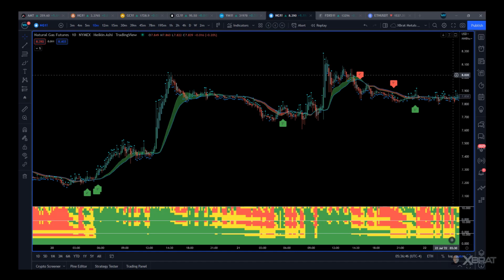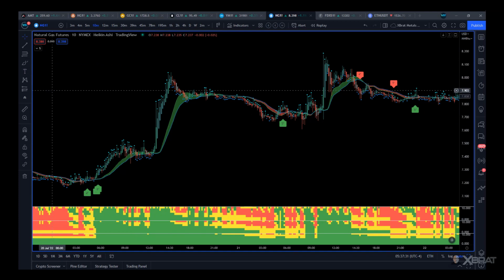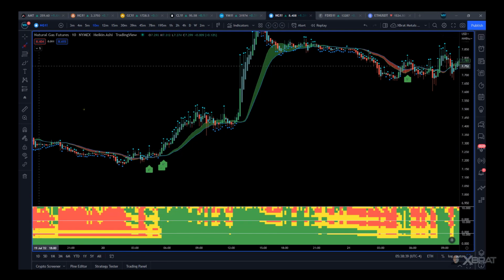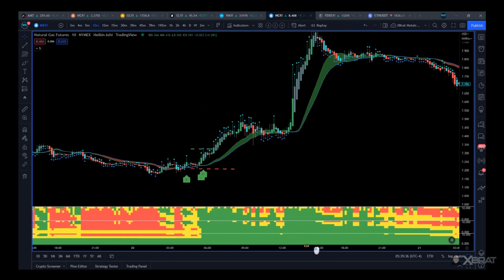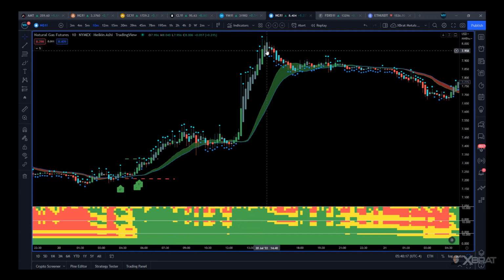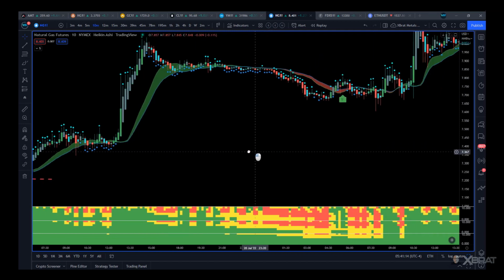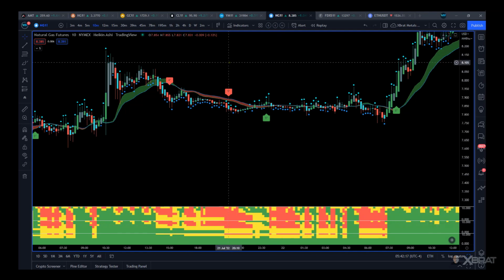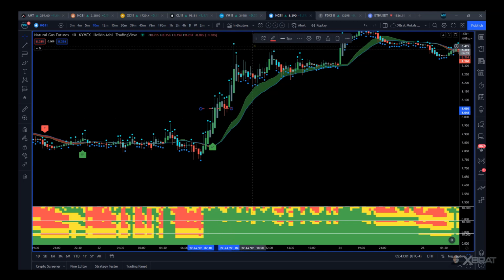Futures Trading Strategy Tutorial ✅ Cradle2Grave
Learn how Paul utilizes a straightforward and replicable futures trading strategy to achieve an impressive 1000 ticks in only two trades within a three-day period. Explore the effectiveness of discounting signals and transcend the practice of blindly following each one. Discover the crucial role played by the BIAS Depth Heatmap in facilitating informed trading decisions.

During the summer of 2022, customers who purchase the Cradle2Grave xBratAlgo Bundles of Trading Indicators will receive the BIAS Depth Heatmap for FREE. This valuable offer, worth $299, enhances trading capabilities in a professional and informative manner, ensuring a confident and successful trading experience. Don't miss out on this exclusive opportunity to enhance your trading skills!